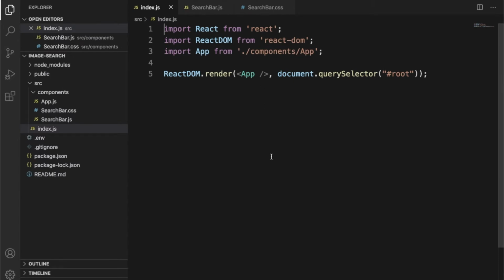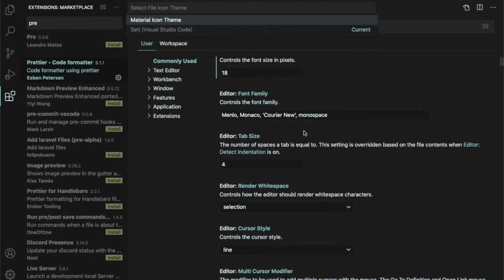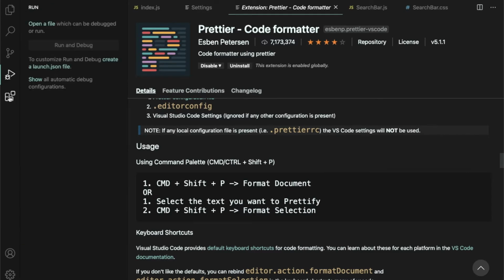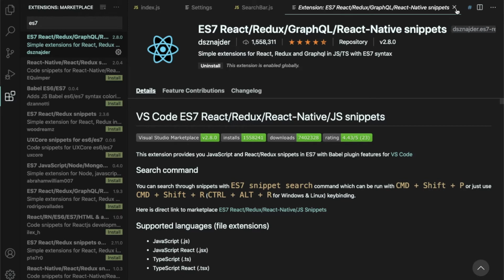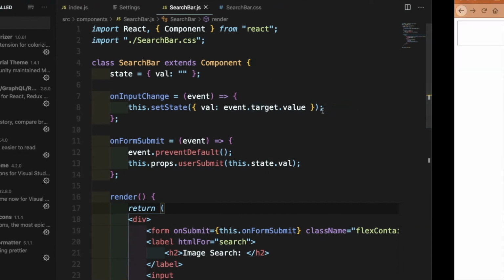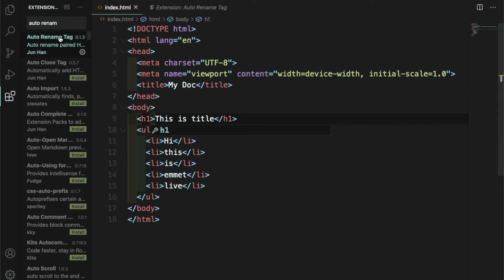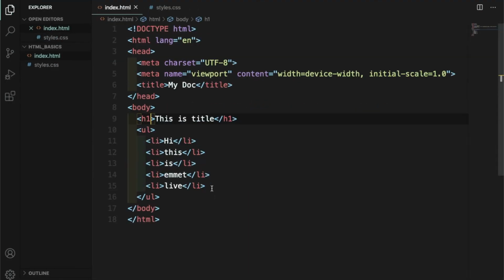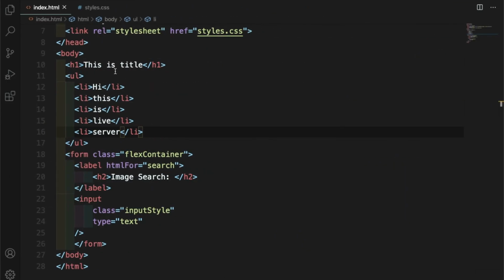Top 10 VS Code Extensions in 2020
Visual Studio Code is an amazing code editor. It's open source and the community support and extensions are awesome. In this video I will cover my personal top 10 VS Code extensions that I use daily.

👨‍👩‍👧‍👦 Exclusive Facebook Group for developers